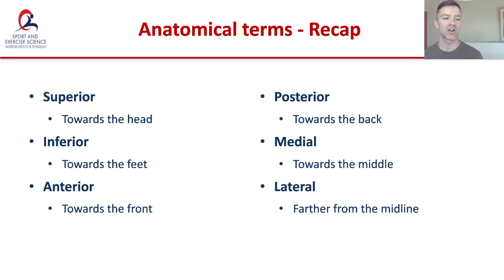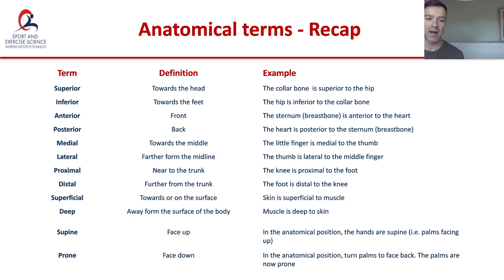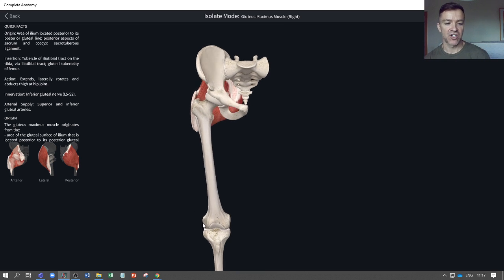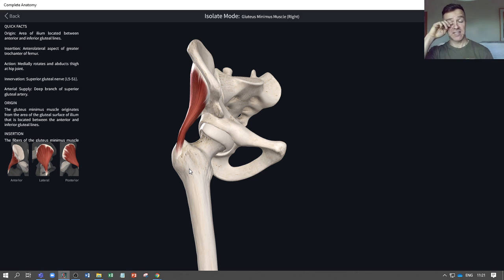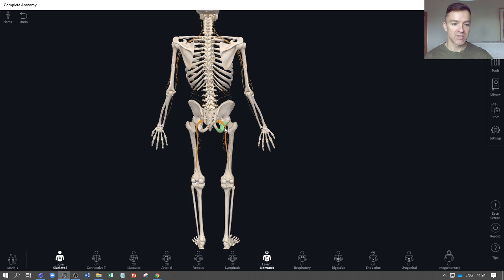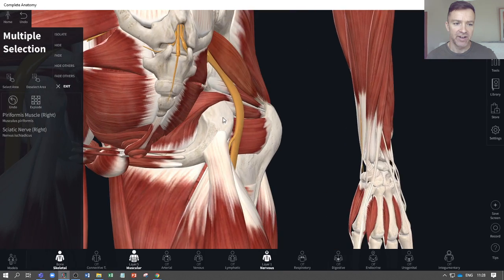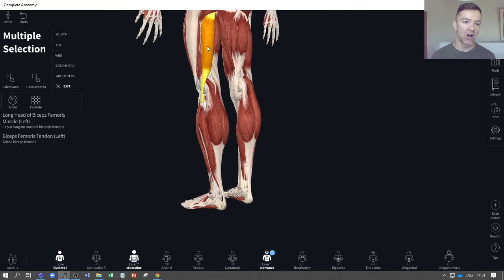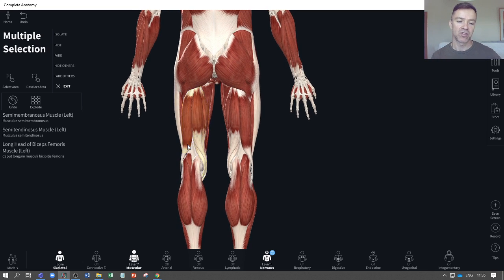Anatomy for Beginners - Tutorial 09: Hips, Glutes and Hamstrings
Anatomy tutorial for beginners and undergraduate students - especially students on sport, health or fitness related courses. This tutorial covers the hips, glutes and hamstrings. This video is perfect if you are starting to learn anatomy or are just curious about the body. Part 1 in a series - check out this playlist for more!

Software Credit: Complete Anatomy from 3D4 Medical